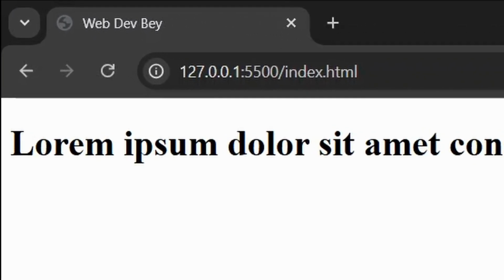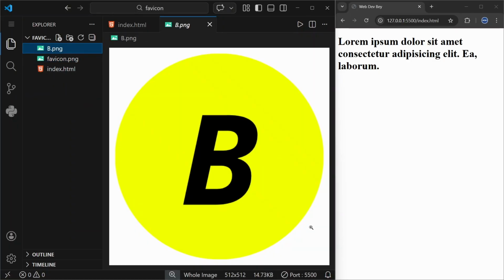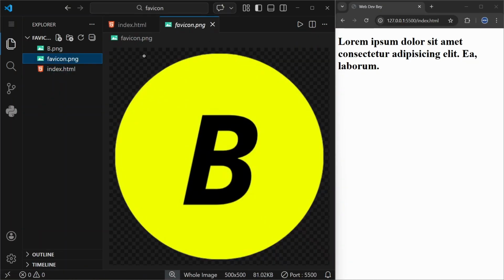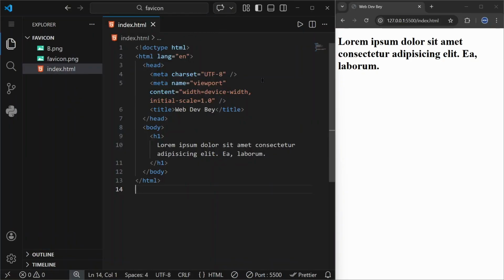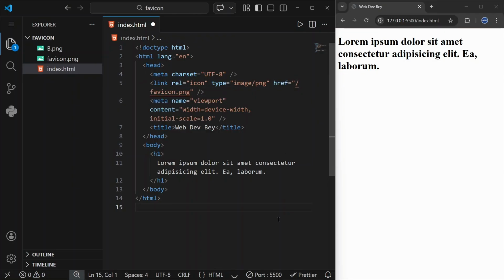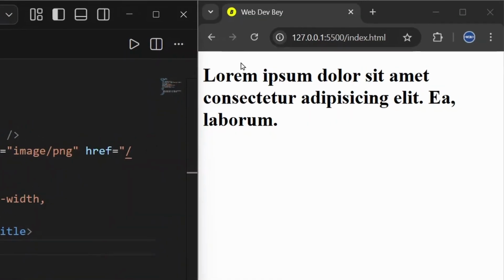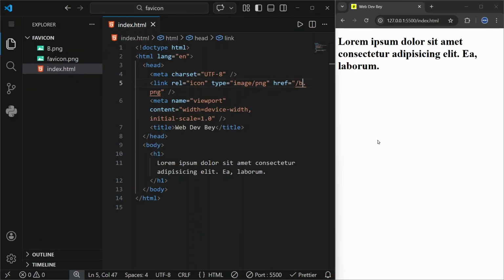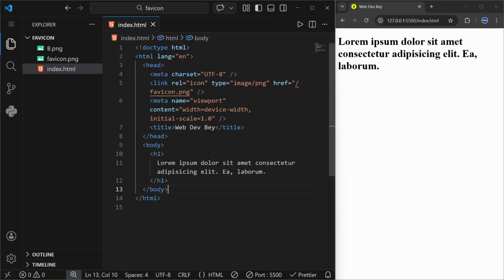How to Add a Custom Favicon to Your Website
In this video I'll show you how to replace the default favicon with your own custom icon.